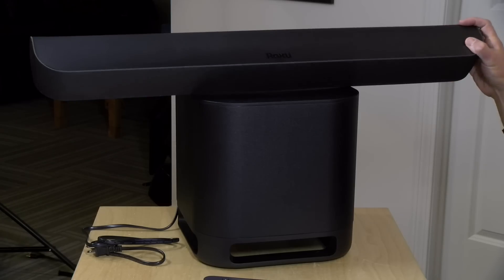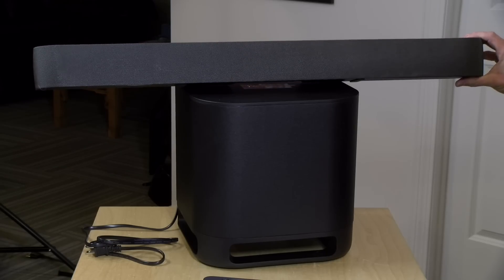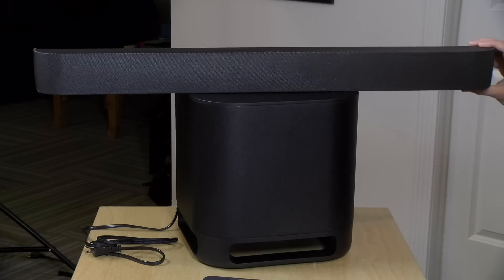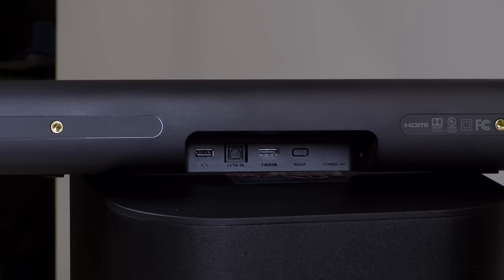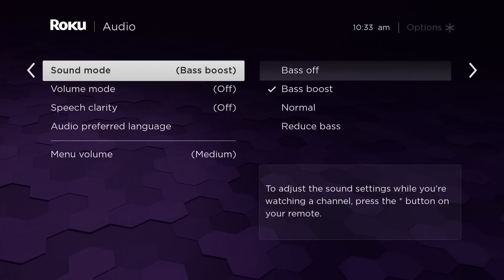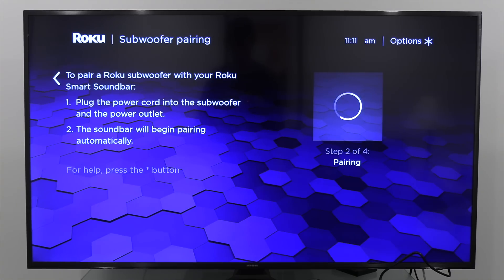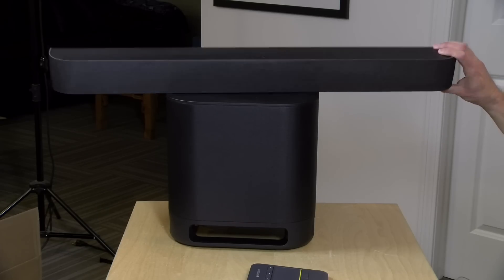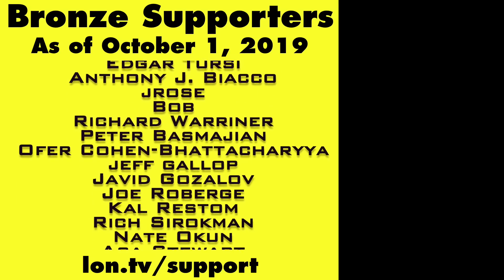Roku Smart Soundbar & Wireless Subwoofer Review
VIDEO INDEX:
0:00 - Intro
00:59 - Hardware Overview
01:02 - Price
01:52 - Speakers
02:03 - Sound Quality
03:02 - No Surround Sound
04:07 - Ports
06:12 - No ethernet & Wi-Fi Connectivity
06:46 - Mounting Screws
06:50 - Dimensions
07:16 - Video Support
07:48 - Roku interface
08:01 - Audio Settings
09:27 - Roku Overview
10:05 - Remote
10:29 - Voice searching
10:47 - Subwoofer Setup
11:05 - Subwoofer Dimensions
11:11 - Subwoofer Speaker Size
11:15 - Subwoofer Power Output
11:28 - Subwoofer Compatibility
11:48 - No Controls
11:52 - Subwoofer Frequency Response
12:02 - Subwoofer Wireless Range
12:29 - Final Thoughts